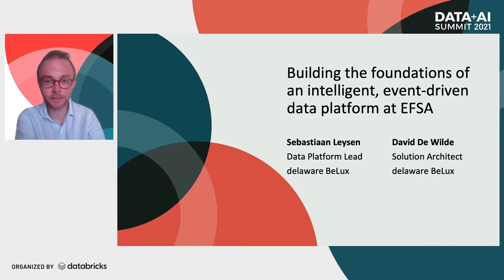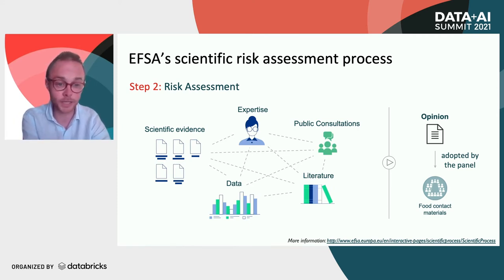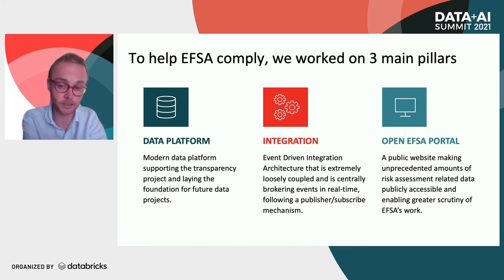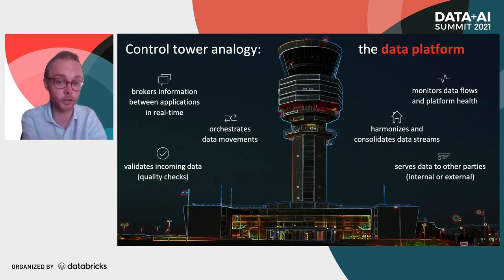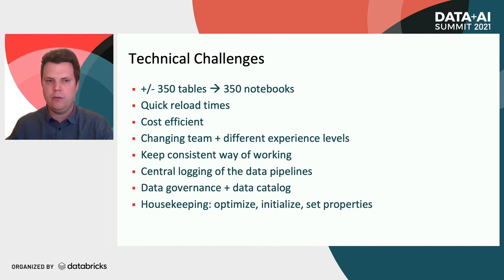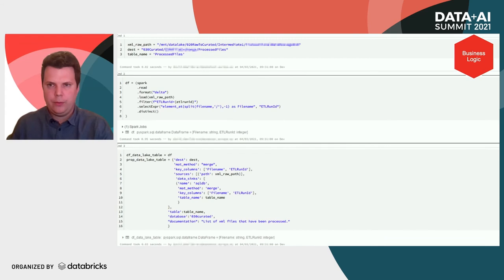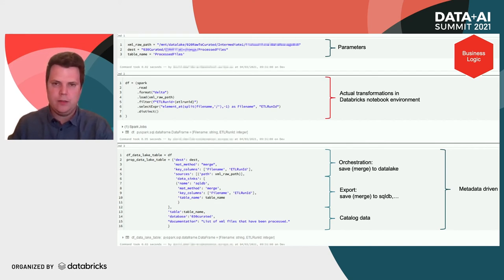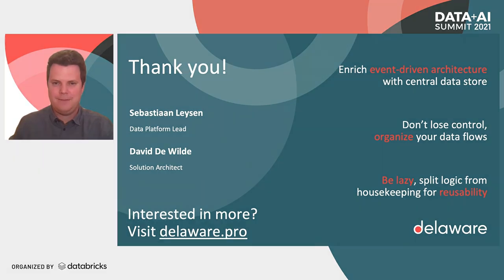Building the Foundations of an Intelligent, Event-Driven Data Platform at EFSA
EFSA is the European agency providing independent scientific advice on existing and emerging risks across the entire food chain. On 27/03/2021 a new EU regulation (EU 2019/1381) has been enacted, requiring EFSA to significantly increase the transparency of its risk assessment processes towards all citizens.

To comply with this new regulation, delaware has been supporting EFSA in undergoing a large Digital Transformation program. We have been designing and rolling-out a modern data platform running on Azure and powered by Databricks. This platform acts as a central control tower brokering data between a variety of applications. It is built around modularity principles, making it adaptable and versatile while keeping the overall ecosystem aligned w.r.t. changing processes and data models. At the heart of the platform lie two important patterns:

1. An Event Driven Architecture (EDA): enabling an extremely loosely coupled system landscape. By centrally brokering events near real-time, consumer applications can react immediately to events from producer applications as they occur.

2. A central data store built around a lakehouse architecture. The lakehouse collects, organizes and serves data across all stages of the data processing cycle, all data types and all data volumes. Events streams from the EDA layer feed into the store as curated data blocks and are complemented by other sources. This store in turn feeds into APIs, reporting and applications, including the new Open EFSA portal: a public website developed by delaware hosting all relevant scientific data, updated in near real-time.

At delaware we are very excited about this project and proud of what we have achieved with EFSA so far. Databricks is proud to announce that Gartner has named us a Leader in both the 2021 Magic Quadrant for Cloud Database Management Systems and the 2021 Magic Quadrant for Data Science and Machine Learning Platforms.